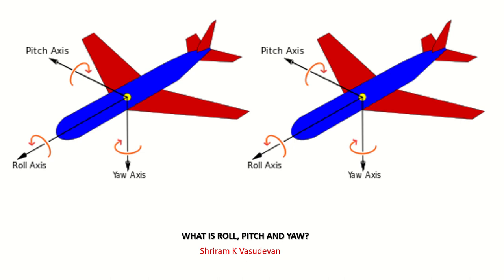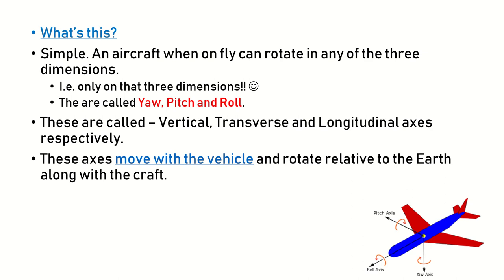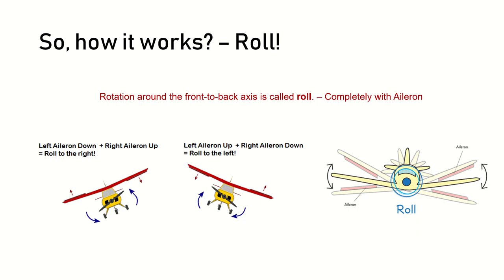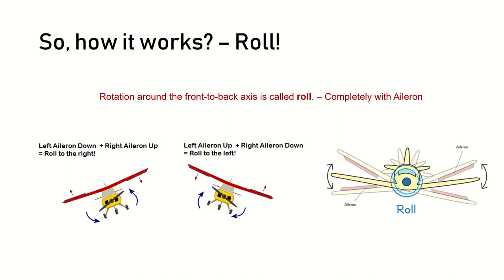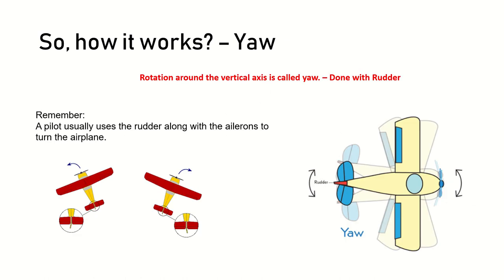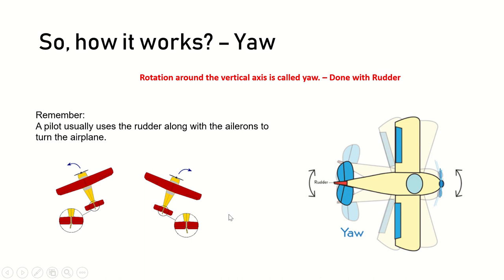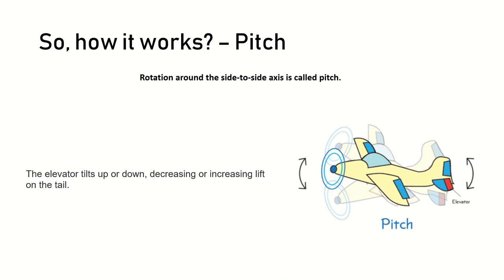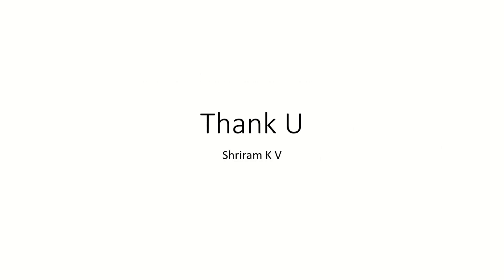Yaw, Pitch and Roll - What's it?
Here, in this session we discuss what Yaw, Pitch and Roll are all about.